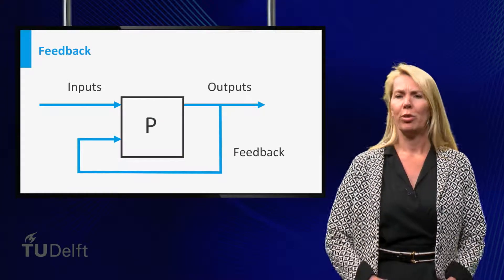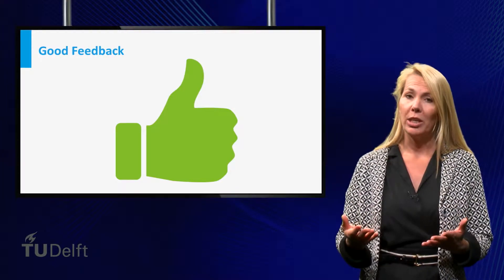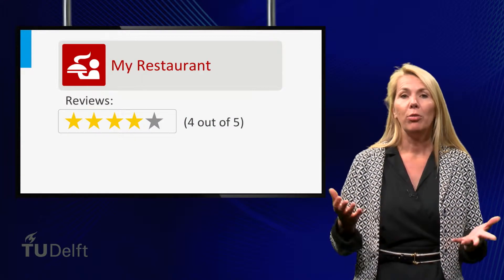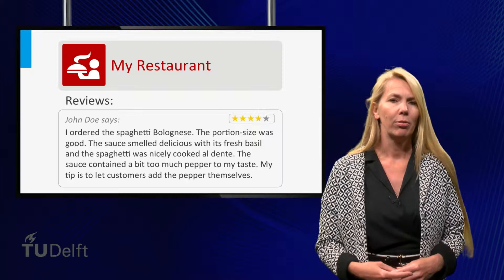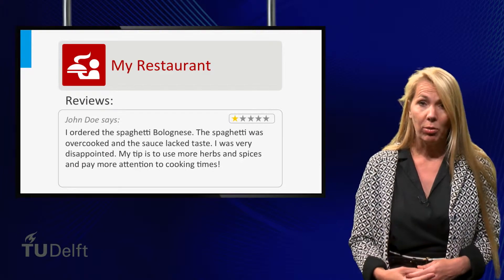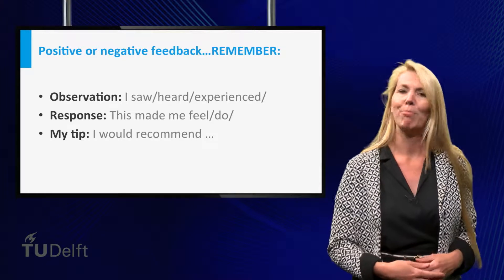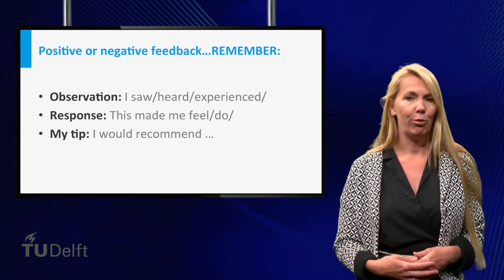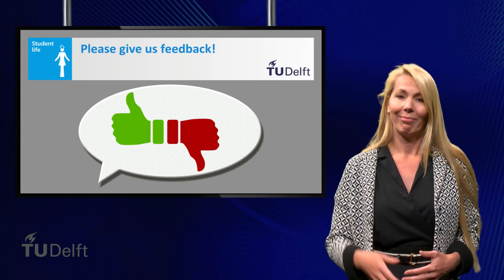"Feedback - Student Life - Pre-university Calculus - TU Delft "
This educational video is part of the course Pre-University Calculus, available for free ©️ TU Delft, released under a CC BY NC SA license During your study you are often asked to give feedback. But what is feedback and how do you give it in a good way? This video is part of the edX course: pre-university Calculus (Calc001x)